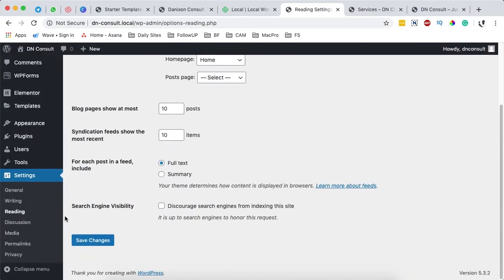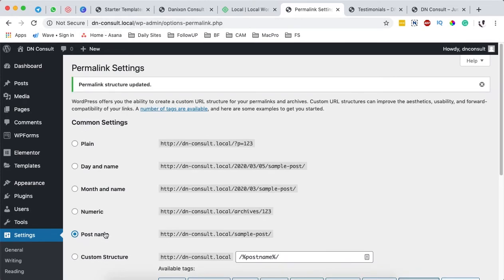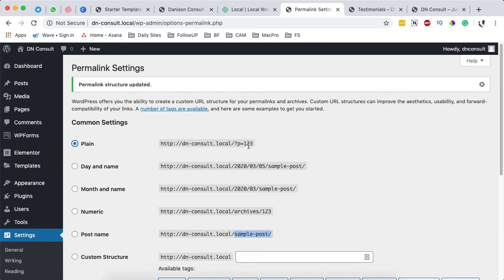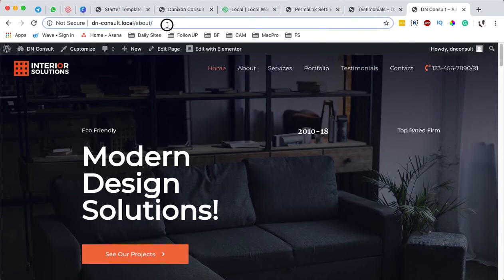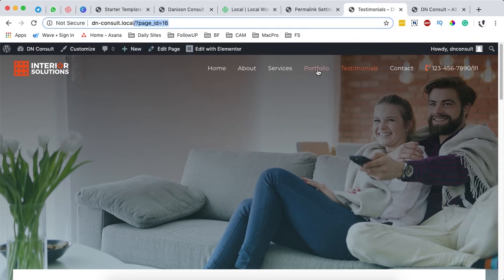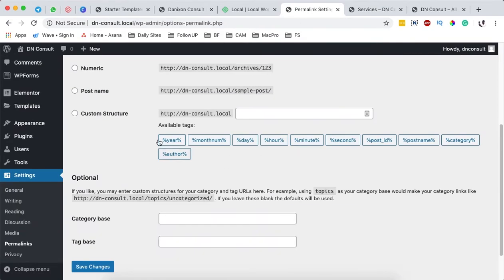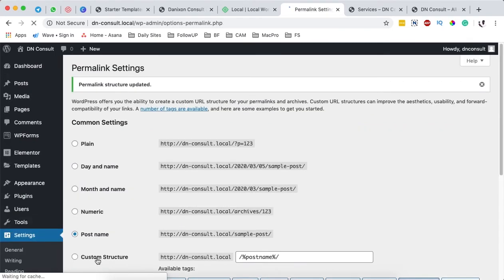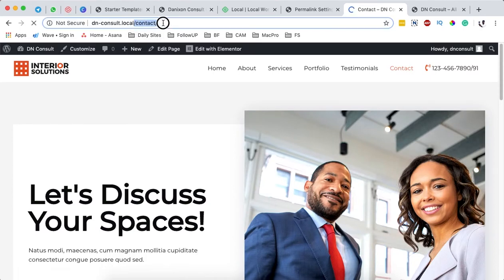Sec 5: Website URL (Permalinks) Settings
Let's setup our wordpress website permalinks to enable us have proper and human readable URLs. The right use of permalinks influences the performance of your website in the search engine.